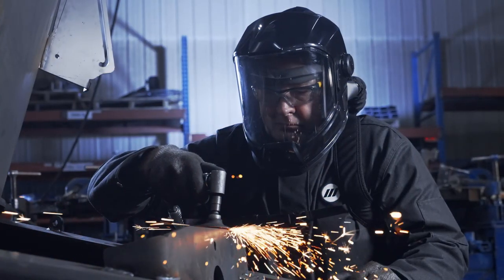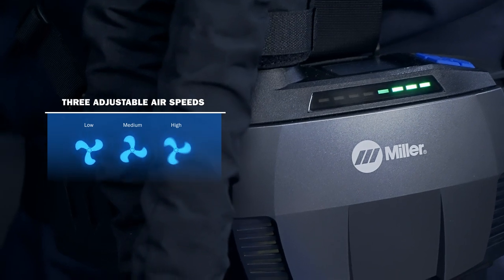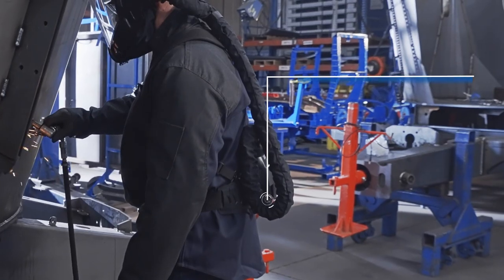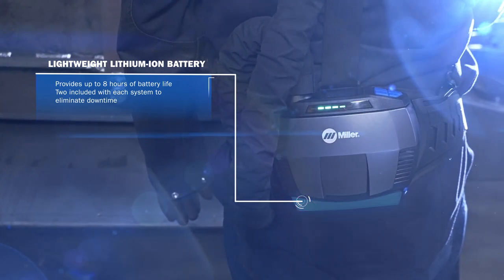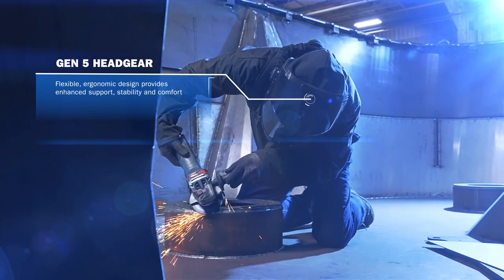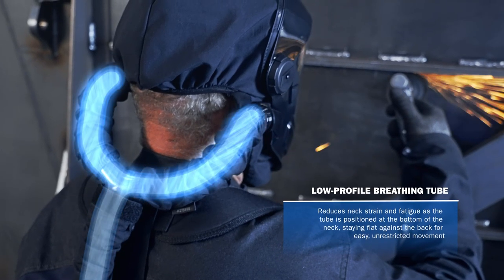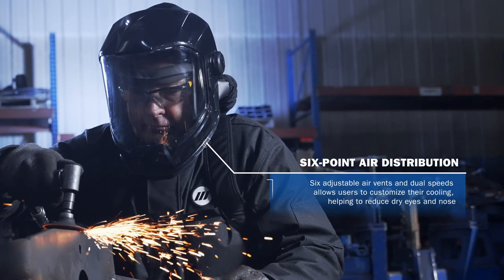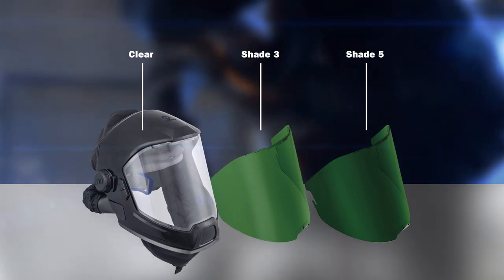Face Shield PAPR (Powered Air Purifying Respirator)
Designed by welders, for welders, the Miller® Face Shield Powered Air Purifying Respirator (PAPR) improves compliance in the most demanding environments.

High-definition view (HDV) technology provides a sharp, detailed view at any angle without distortion while a lightweight, low-profile blower assembly with three adjustable air speeds maximizes comfort in various work conditions. Enhanced comfort, cooling and visibility maximize all day wearability.